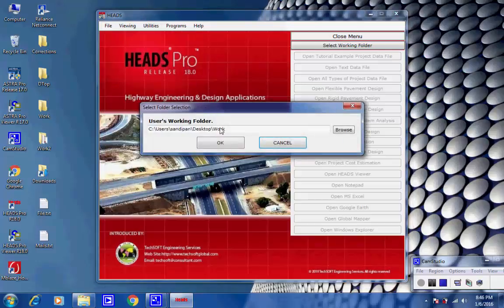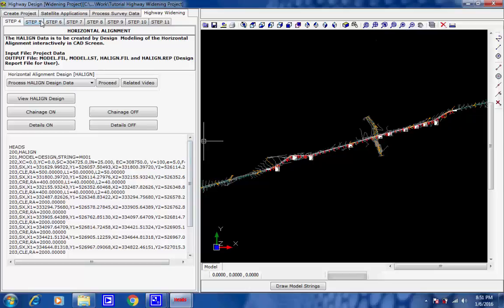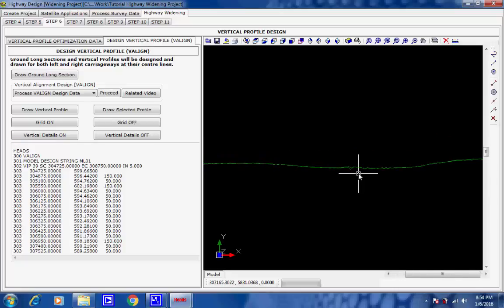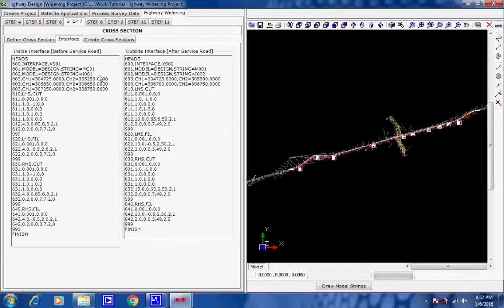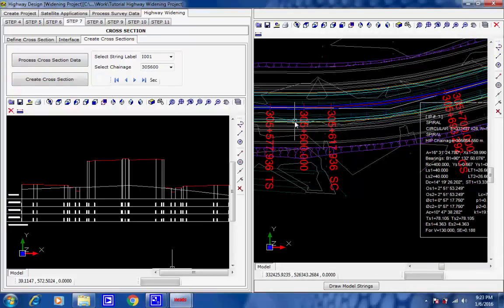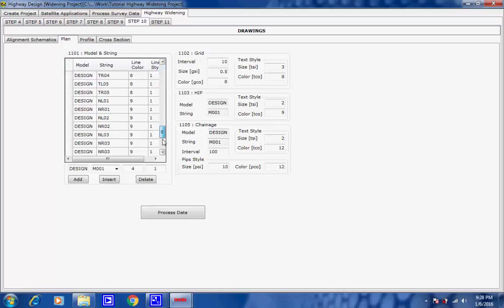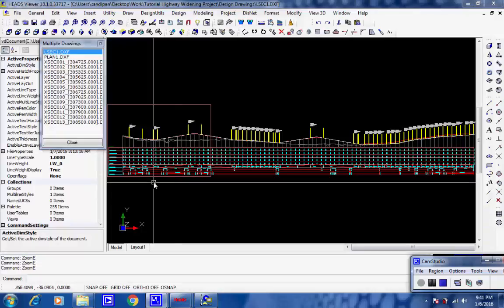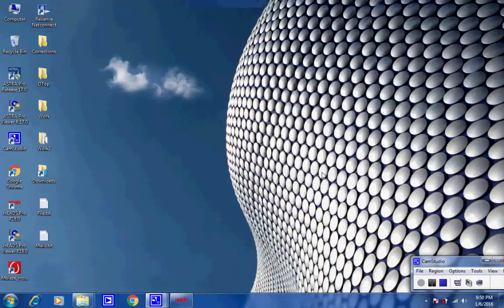Tutorial 03 Design of Highway Widening with multiple Cross Section